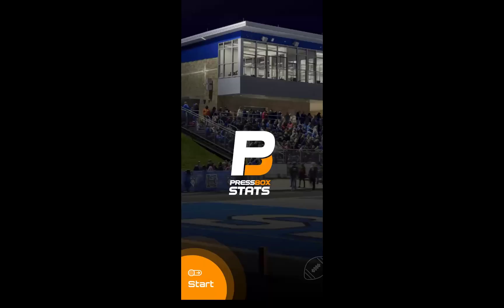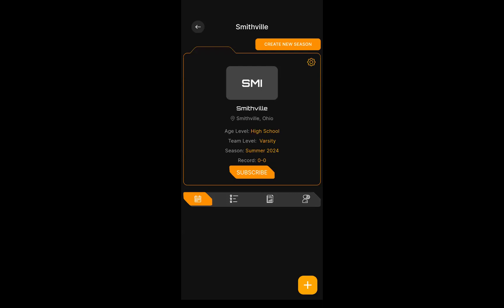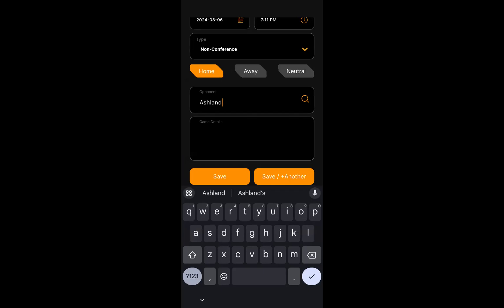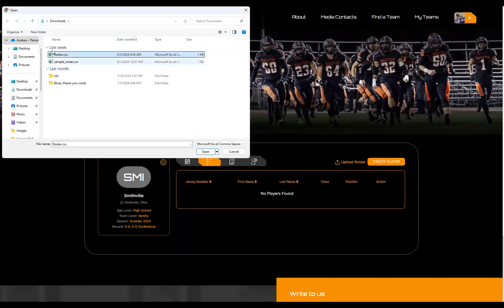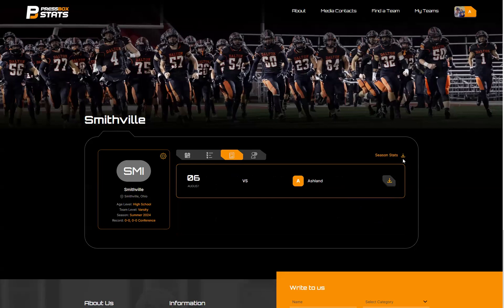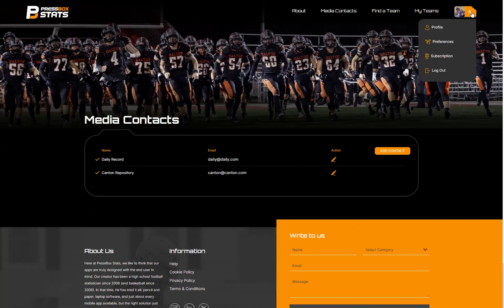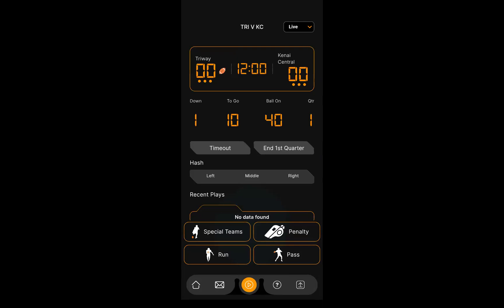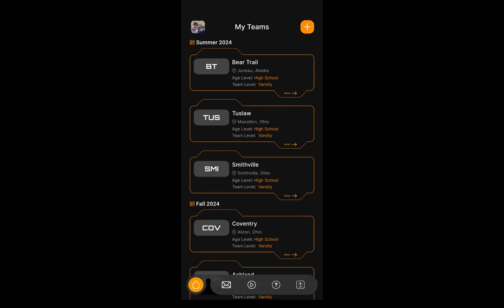PressBox Football Stats - Coach Account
Experience all the features of a Coach account within the PressBox Football Stats application. Create your team, create games, add players to your roster, download stat reports, manage users, configure user and team preferences, and more. Not to mention - Live Scoring!